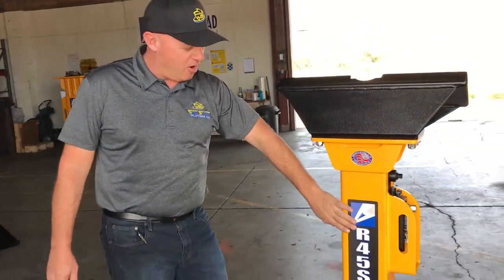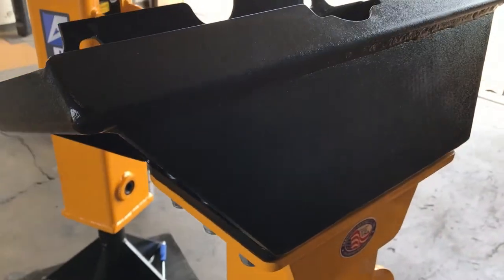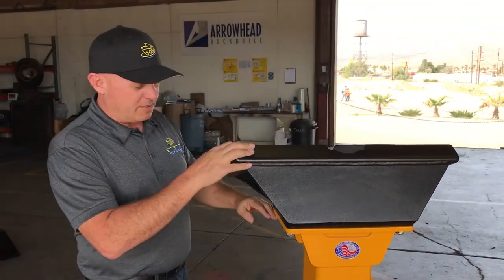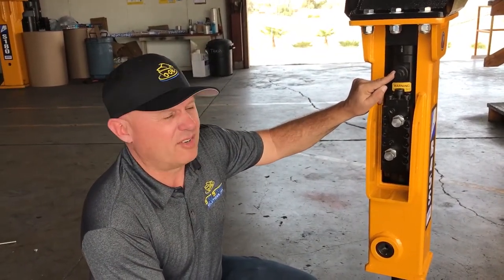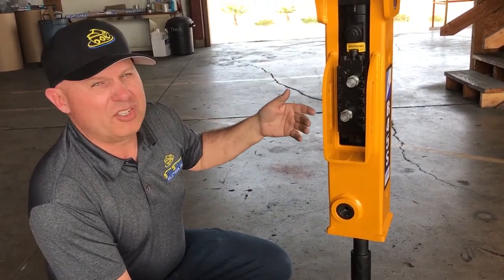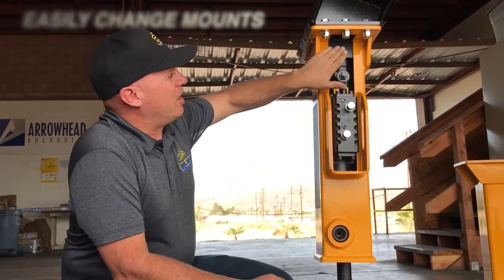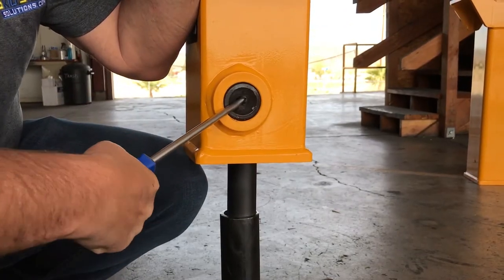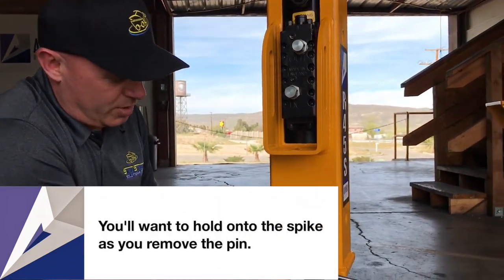Arrowhead Mini Skid Steer Concrete Breaker | Factory Walkthrough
took a trip to the Arrowhead Rockdrill USA facility in Barstow, CA to learn more about their products, and show how incredibly well built their breaker systems are. SkidSteerSolutions.com is an authorized dealer of Arrowhead Rockdrill and can provide support and sell all of their compact attachments. In this video, Rob discusses the advantages of the Mini Skid Steer mounted breaker series from Arrowhead. Here's a fun factory tour video we made of one section of the USA Plant